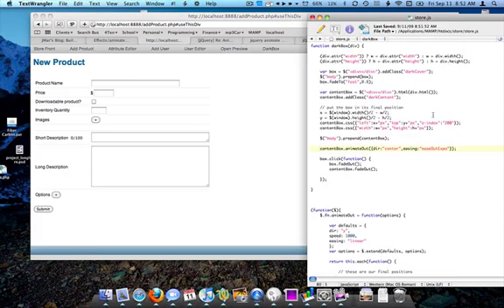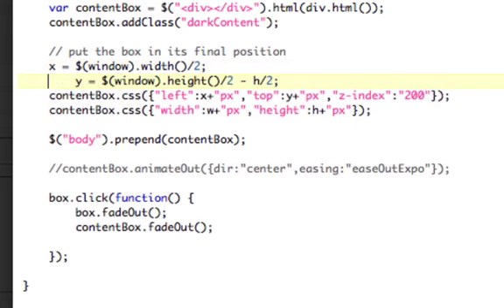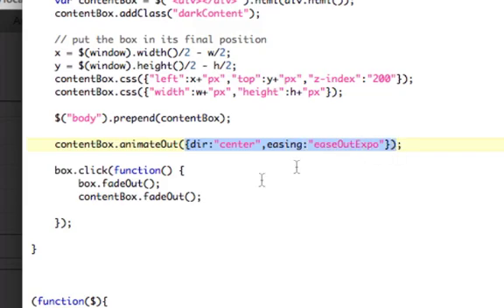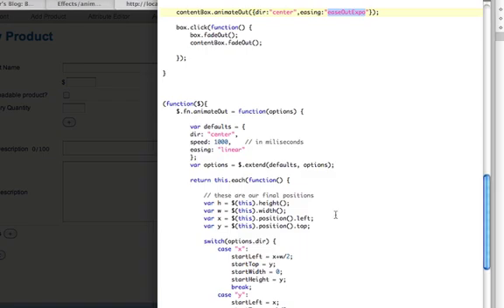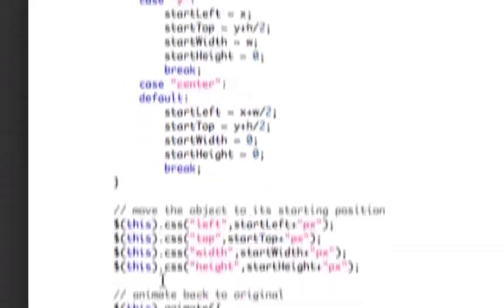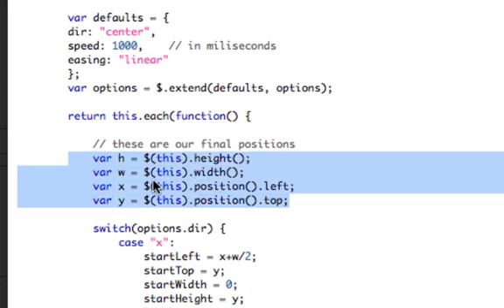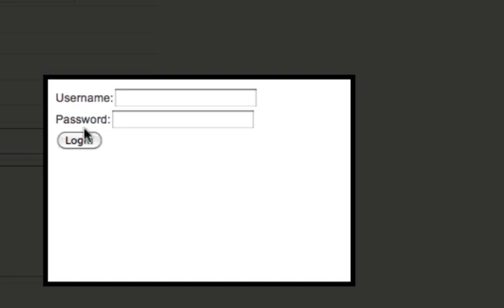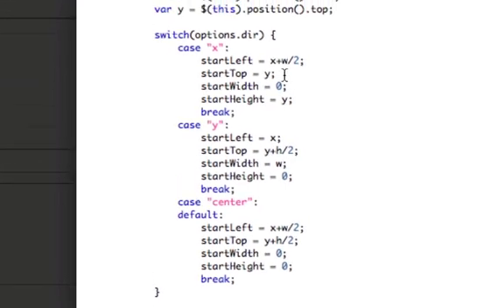How to make a jquery plugin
Learn how to make a jquery plugin.  mixed in this is a much better way to accomplish the light box type effect from the last video.